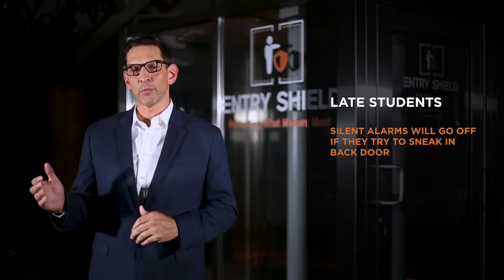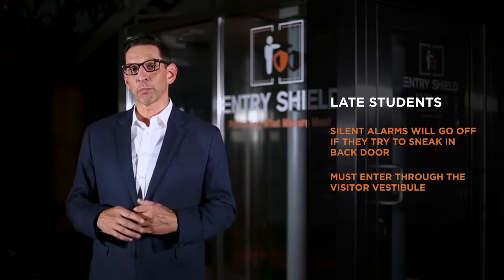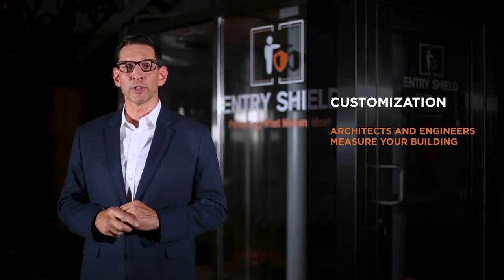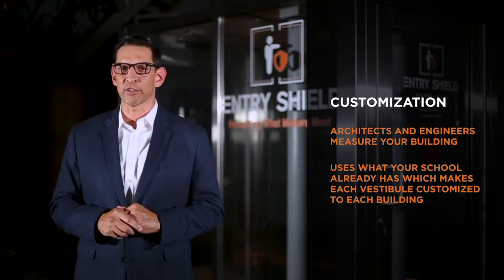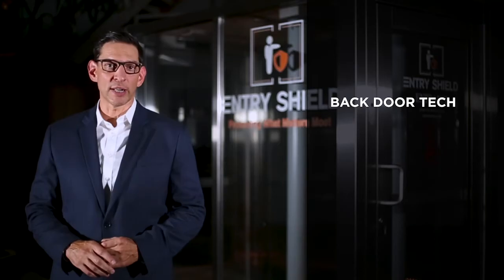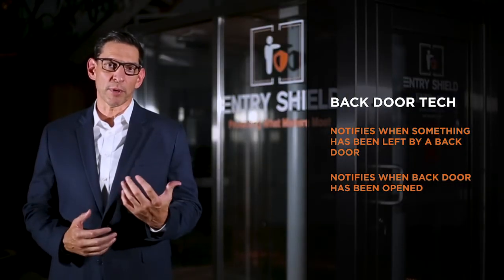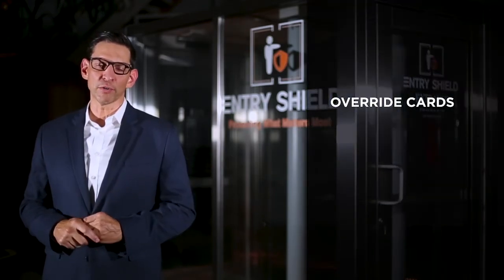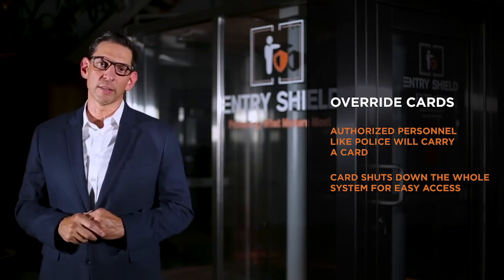Entry Shield | Visitor Vestibule & Back Door Technology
More information about the additional systems that Entry Shield offers. This video gives information about the Visitor Vestibule and our Back Door Technology and how they can keep your building, students, and staff protected from those looking to bring unauthorized weapons into your school building.